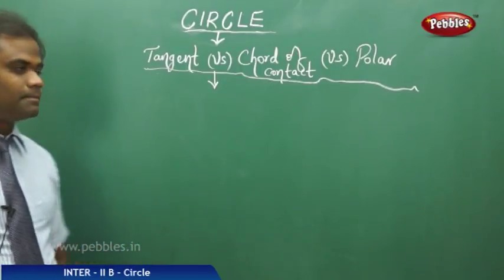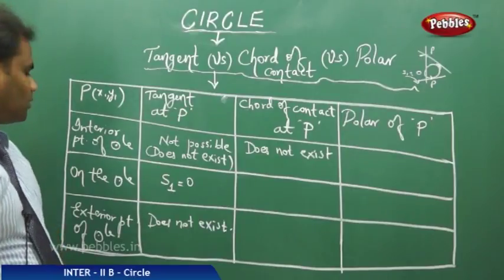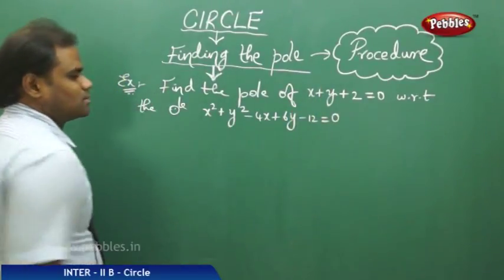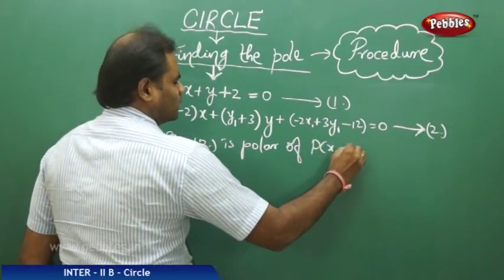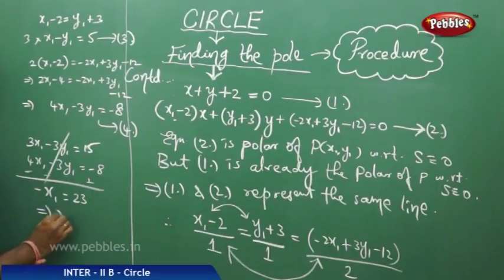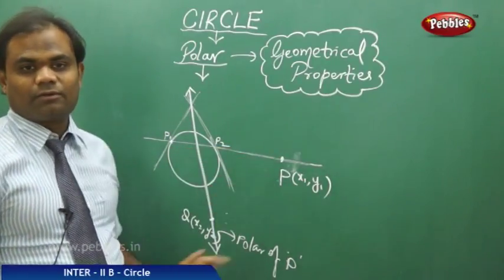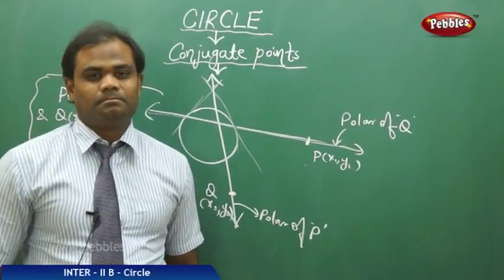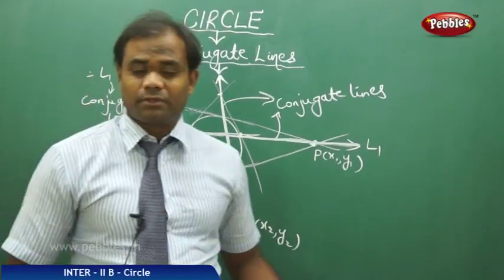Part-8 : Circles | Mathematics | Intermediate IIB | AP&TS Syllabus